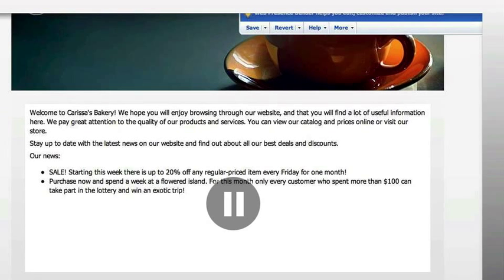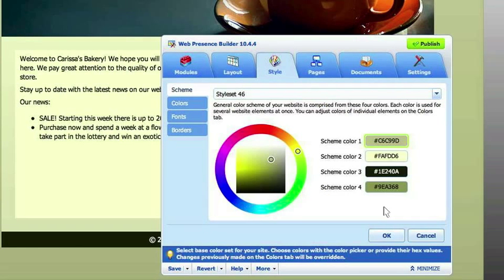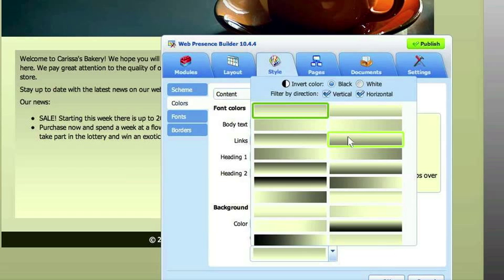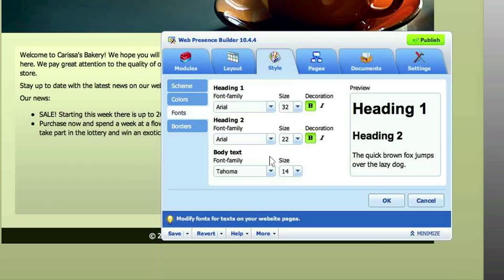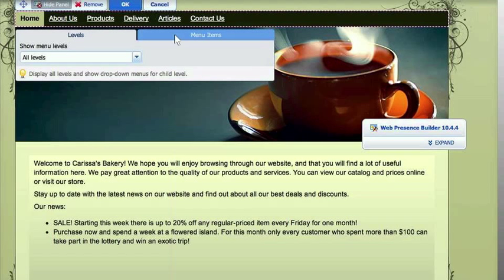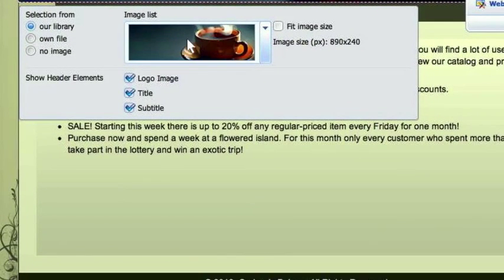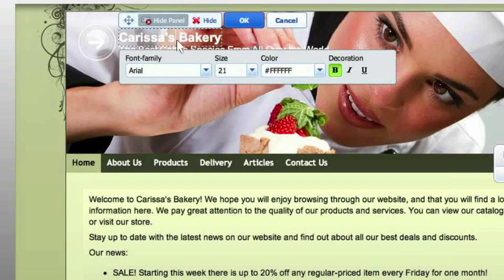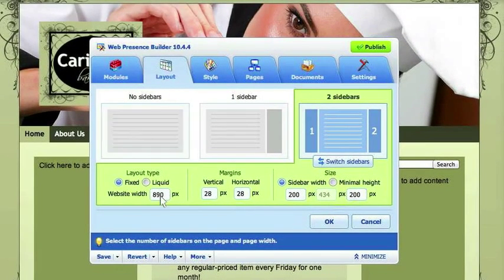Web Presence Builder Site: How to Add Style (Part 2/3)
Web Presence Builder is a do-it-yourself website builder that helps small business owners build their own site in hours. Ovaleye reviews how to customize your affordable website to make it look like a professional did it by matching your branding.